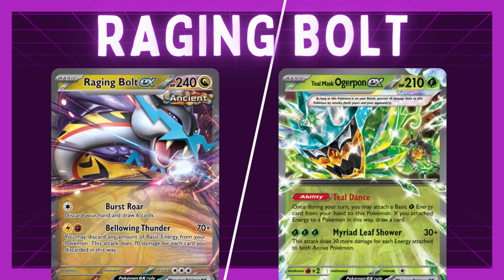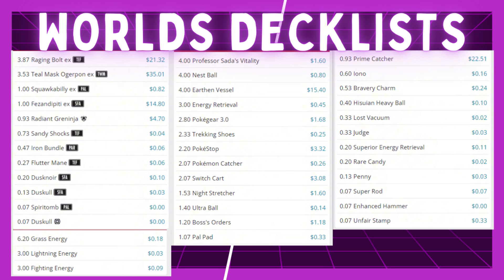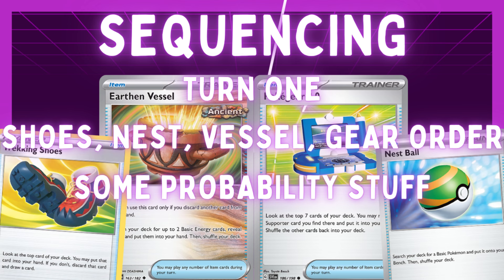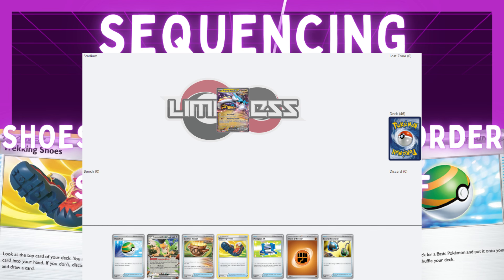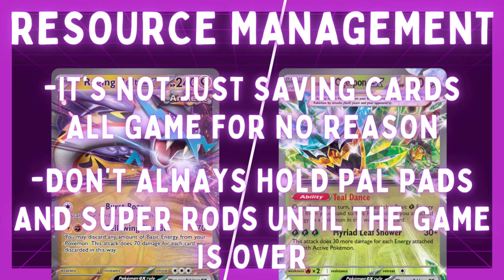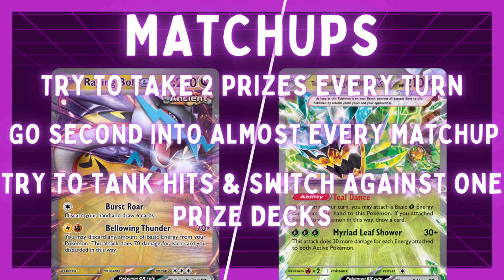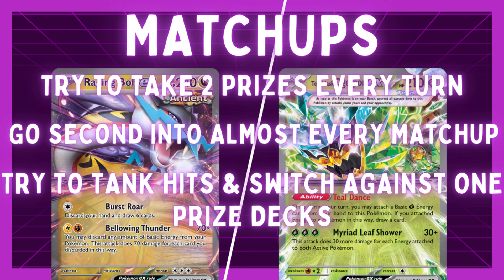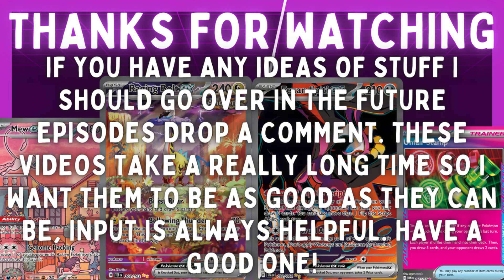free raging bolt class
i go over everything you need to know to play raging bolt ogerpon at a competitive level

comment anything you would like to see for a future video or any advice or criticism you have below

00:00 intro and decklist stuff
05:51 sequencing and stuff
08:37 sequencing hands examples
15:27 probability stuff
17:17 matchup stuff